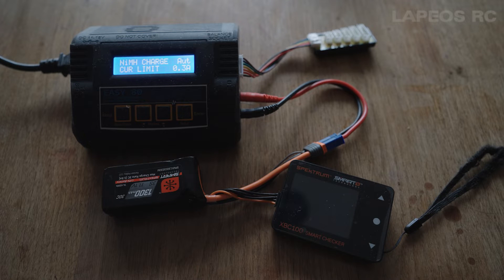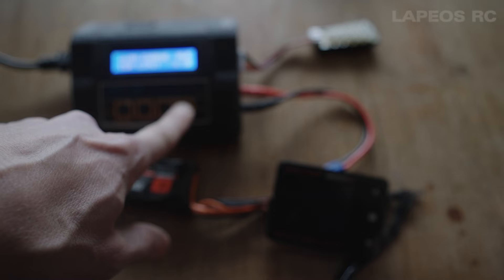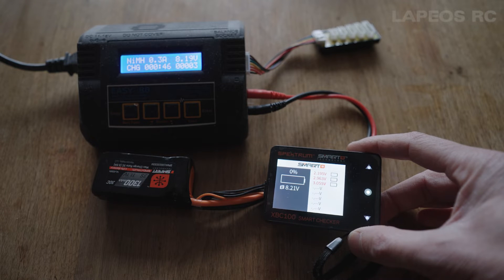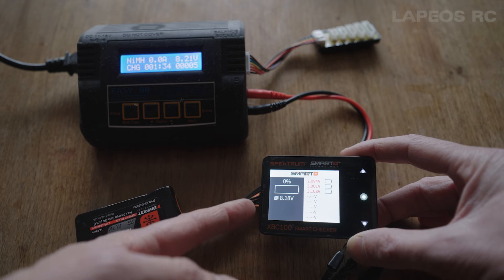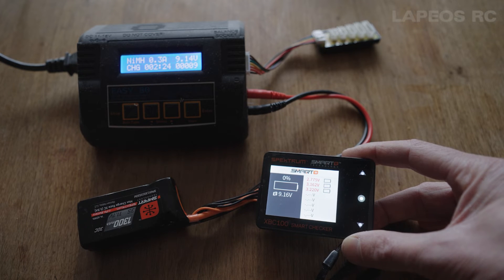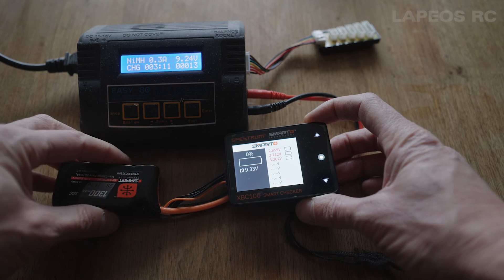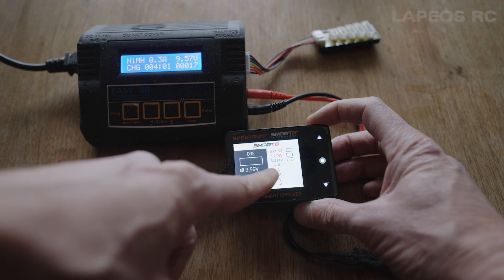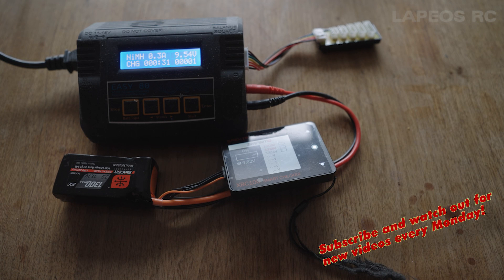LIPO battery empty and depleted magically SAVED!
This is something I've done several times when I've found an empty LIPO-battery in my storage case. By using a charger that supports NIMH charging and setting charge current to 0.3A I can trick the battery into charging to get voltage above 3.0V.

Usually at least Spektrum smart chargers can't charge LIPO battery with to low voltage so you are stuck but with this trick you can salvage the battery and continue to use it.

You do this at your own risk but I would consider it to be safe with a really low current and by keeping a close look at battery temperature and battery level on the battery checker.

When you get slightly above 3V for each cell you can continue to charge in your normal LIPO charger.